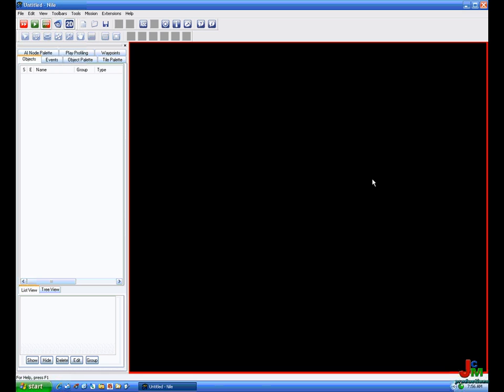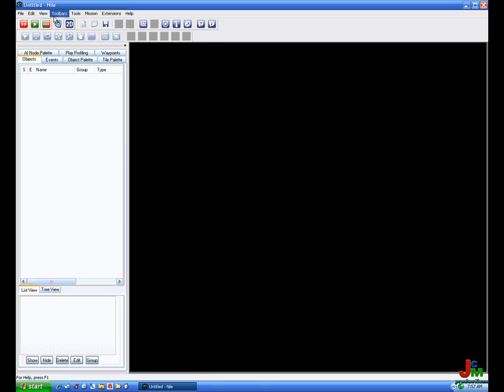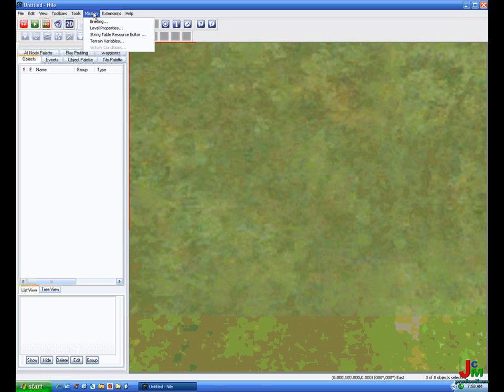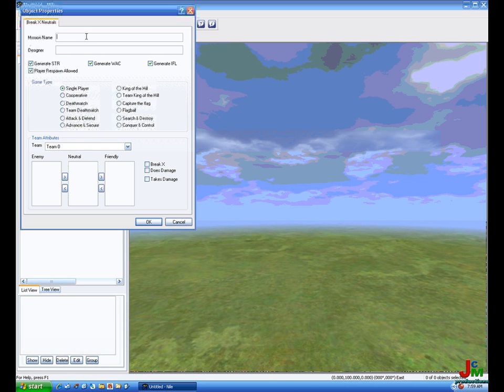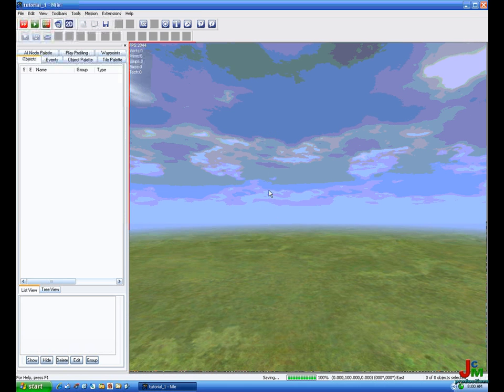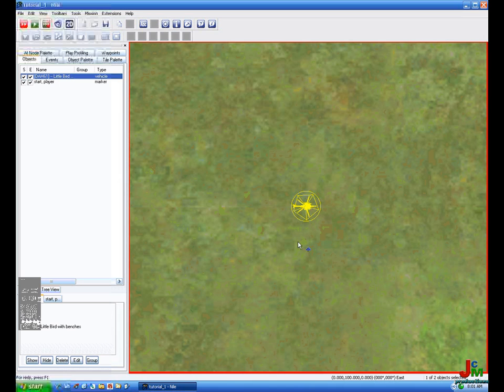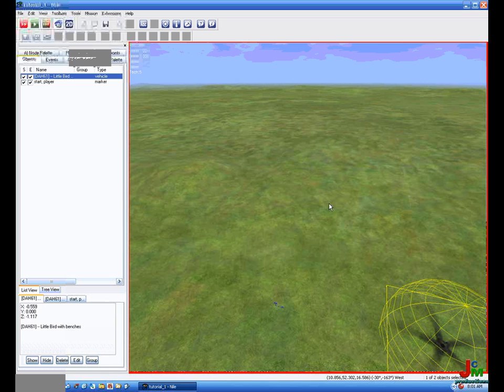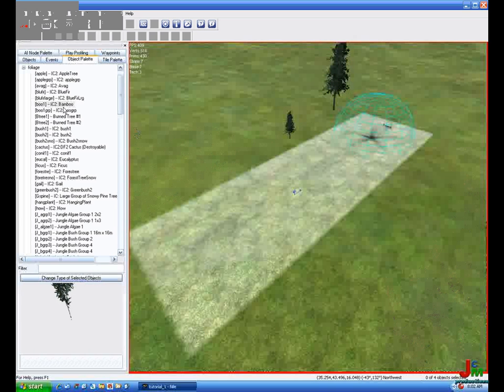map tutorial 1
Lesson #1  How to use begin making a scenario.